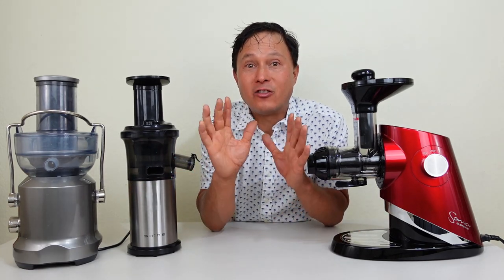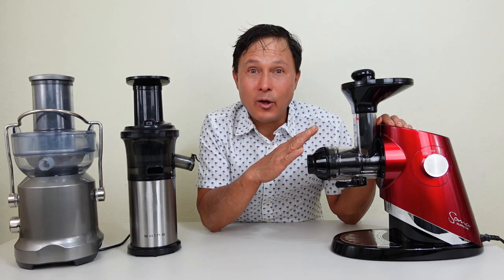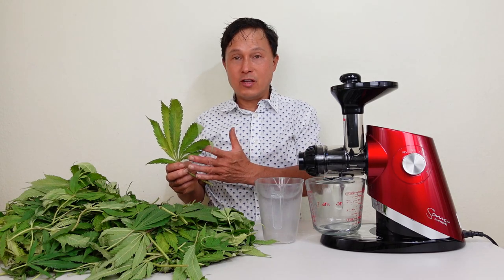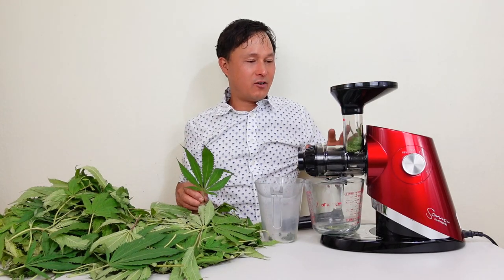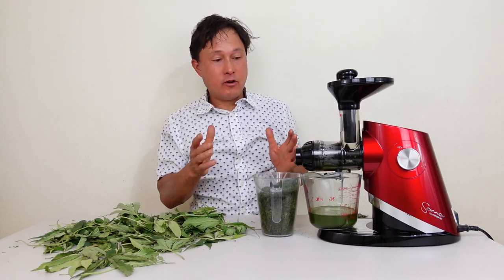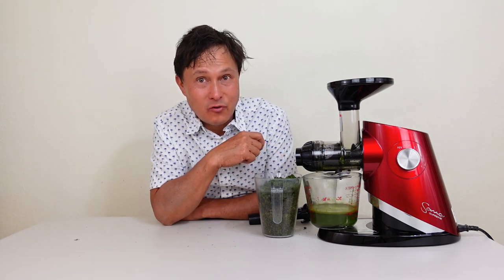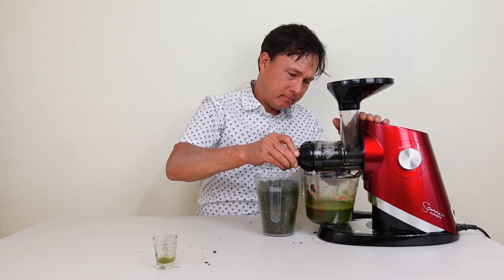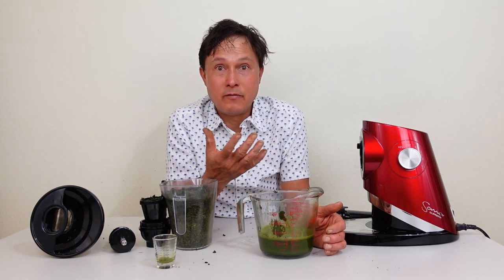Best Juicer to Juice Fresh Cannabis & Hemp Leaves for Health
shares with you the best style juicer to extract the highest quality juice when juicing cannabis, hemp or other fresh herbs.

In this episode, you will learn about the all-new Sana 727 Supreme Cold Press Juicer that has features not found on other horizontal auger juicers on the market.  You will learn why the Sana 727 is better for juicing cannabis instead of a high-speed juicer or even a vertical slow juicer.

First, John, you will learn about what makes the Sana 727 Premium juicer different.  including having an optional cold-press oil attachment that allows you to make your nut and seed oils at home.   You will also learn about the brushless DC motor and variable speed option.

Next,  John will juice his cannabis leaves in the Sana 727 to show you how it works and shares with you the process.  You will learn some tips and tricks to use when juicing for the best results.  You will also learn the temperature of the cannabis leaves, the cannabis juice, and the cannabis pulp that was created to ensure it is still raw and not decarboxylated.

Finally, John will taste-test the cannabis juice, and test the pulp to see how dry it is.  You will learn the parts that you need to clean when you are done, and how easy it is.

After watching this episode, you will learn about the best slow juicer for juicing cannabis, as well as some tips & tricks when juicing cannabis or hemp.